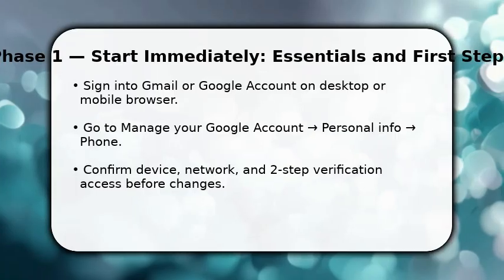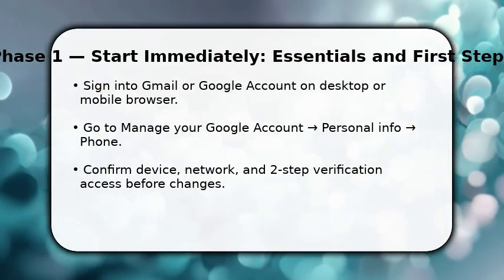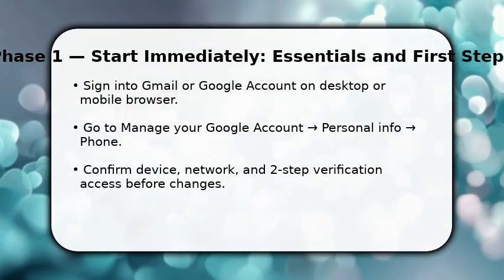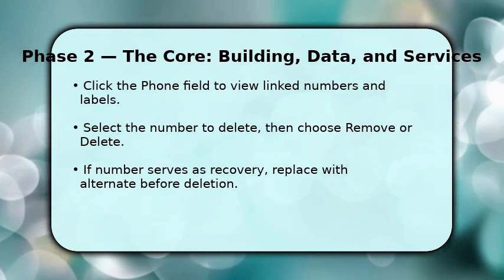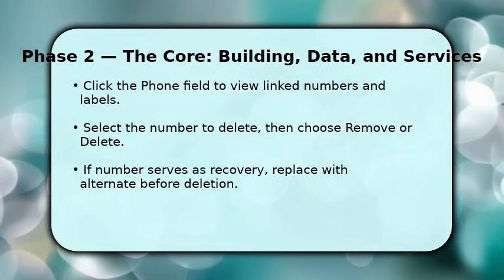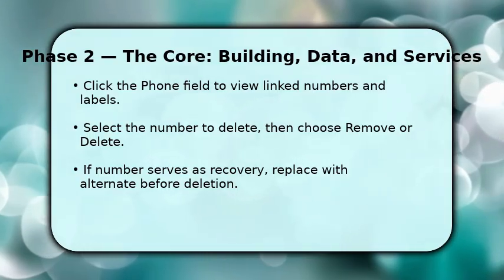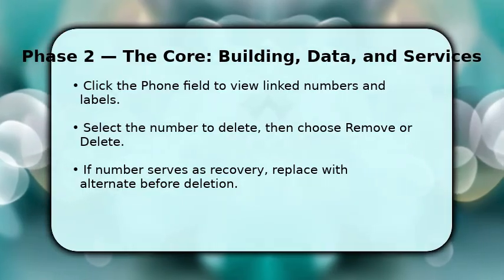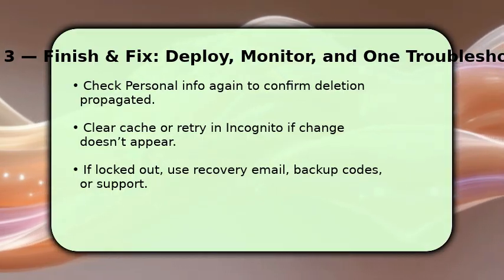How to Remove Gmail Number - Step by Step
How to Remove Gmail Number - Step by Step | 🔒 Surfshark VPN Deal — Stay private and secure. $1.99/mo + 3 Months Free ▸

Learn the easy steps to remove your Gmail number and enhance online privacy. This video guide takes you through a simple process, ensuring that even if linked with an account, it can be easily unlinked for added security.